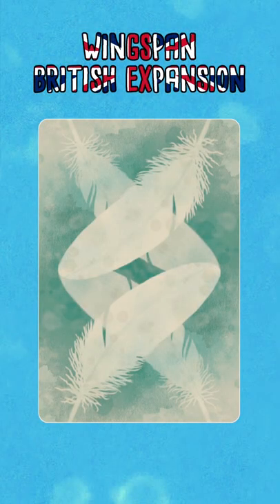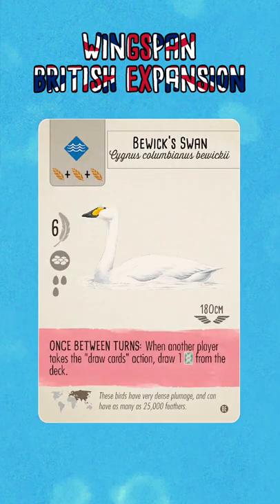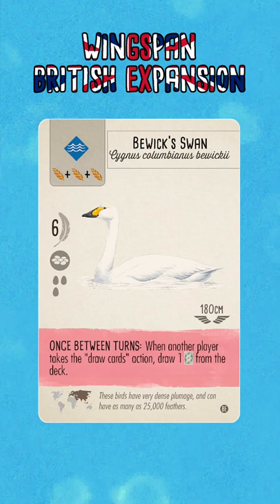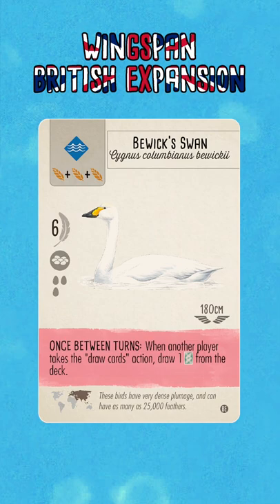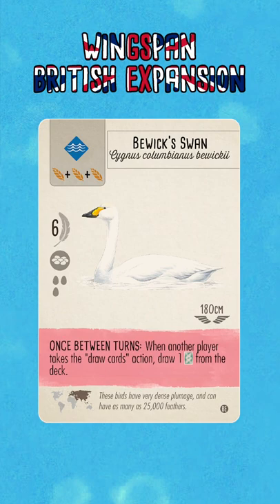Wingspan British Expansion | Ep. 15 - Bewick's Swan